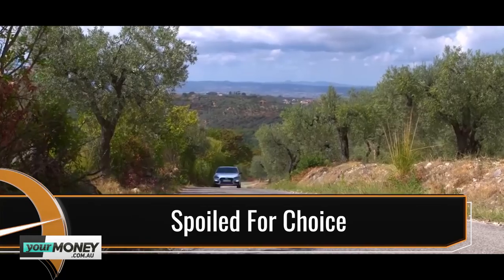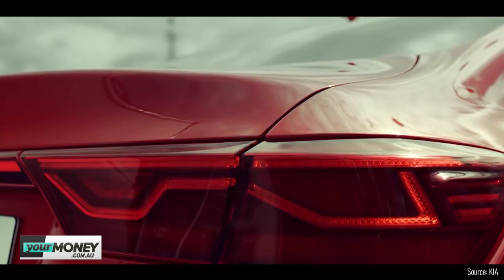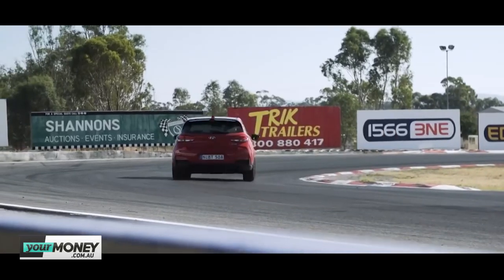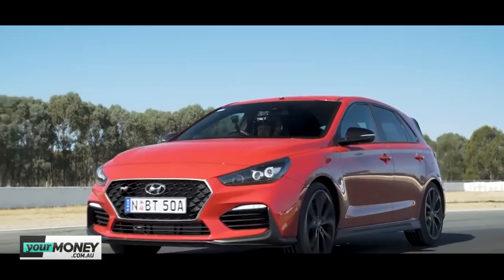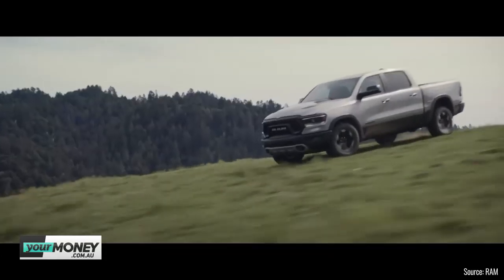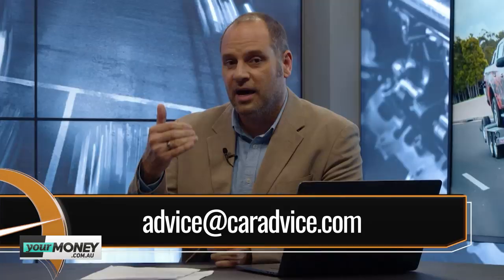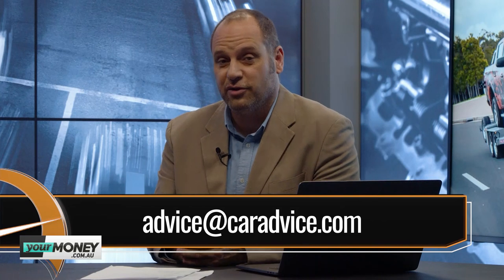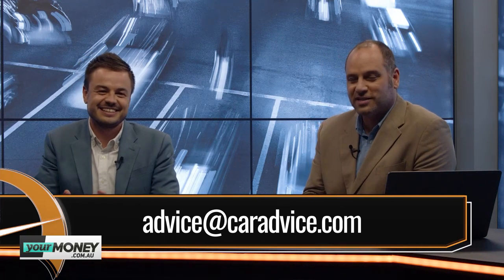CarAdvice | February 13, 2019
During this episode of CarAdvice Paul Maric and Trent Nikolic discuss the cars they would buy if they had $50k to spend, performance upgades versus new car warranties, and supersized trucks.

Watch CarAdvice Wednesdays from 7.30pm AEDT.